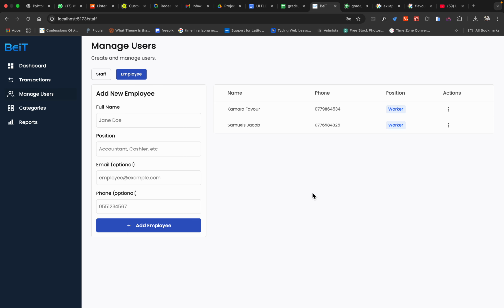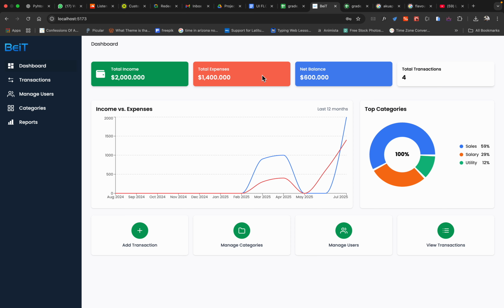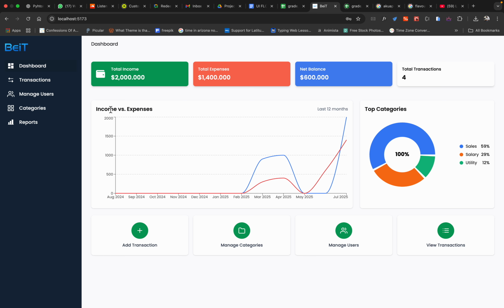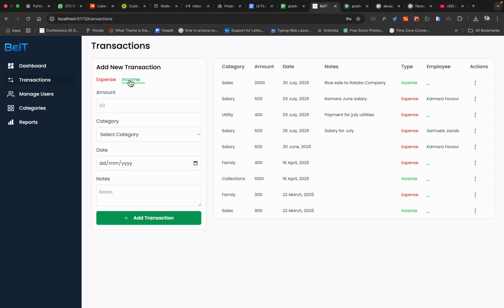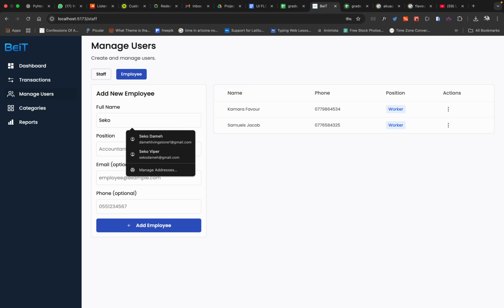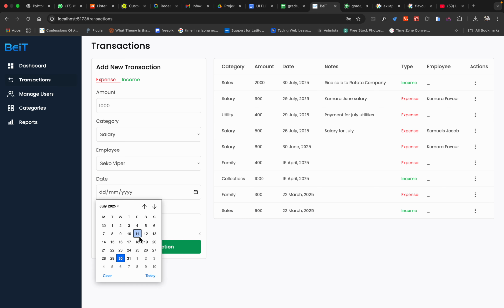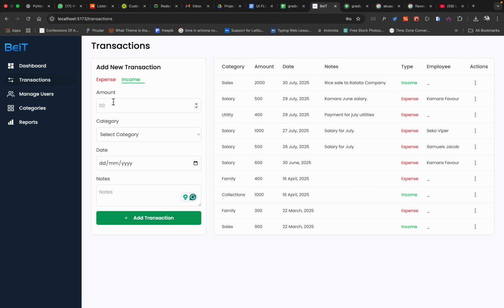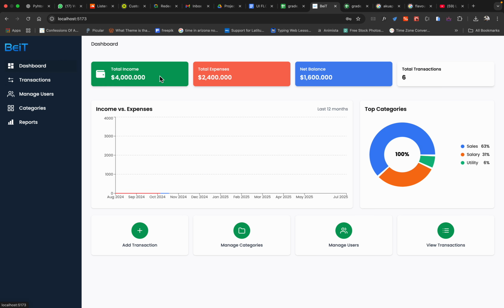BeiT Massive Update: Categories, Transactions & Dashboard Stats Now Smarter!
In this update, I walk you through the powerful new features added to the BeiT platform:

✅ Categories are now properly linked to transactions
✅ Transactions now reference categories and employees dynamically
✅ Dashboard stats enhanced with real-time top categories, income vs expense trends, and more
✅ All data is now cleaner, more accurate, and insight-ready